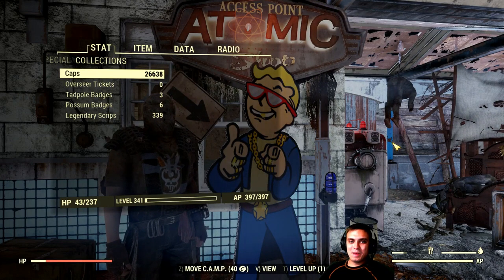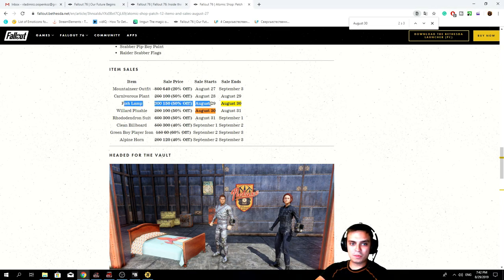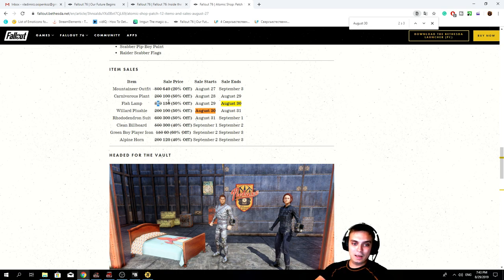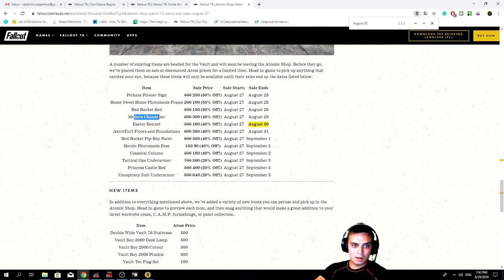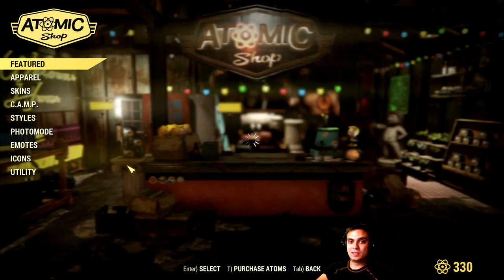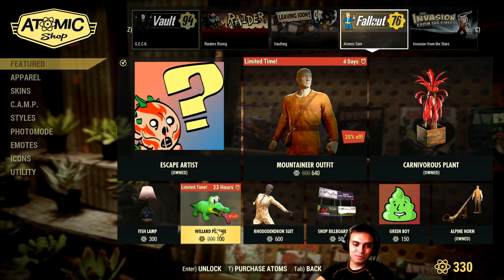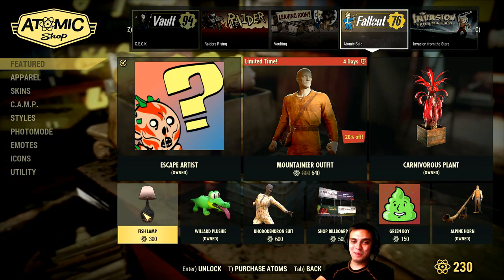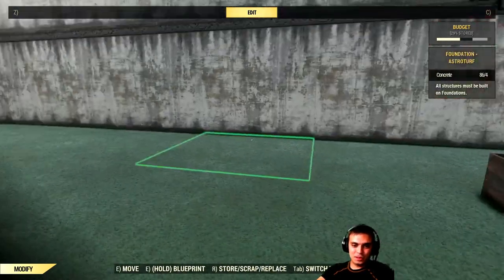Fallout 76 Atomic Shop Patch 12 (Aug 27) notes are Misleading what items are leaving today?